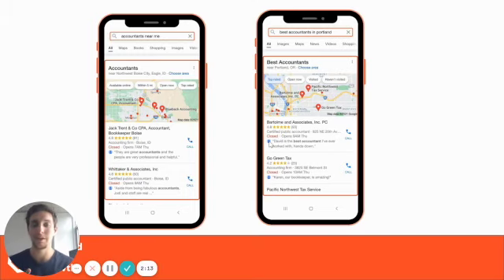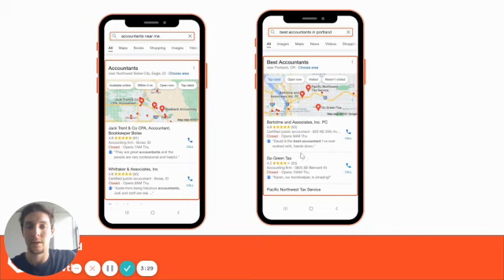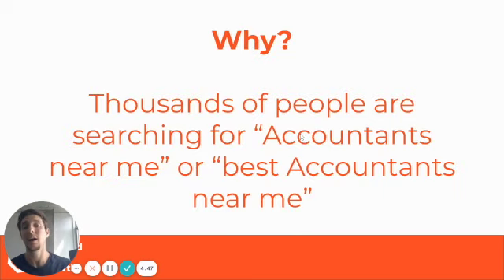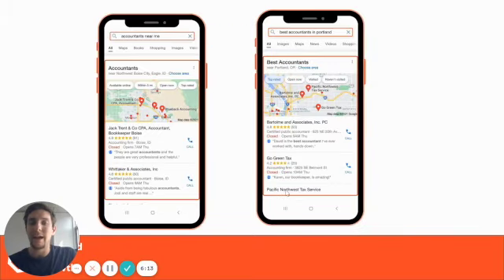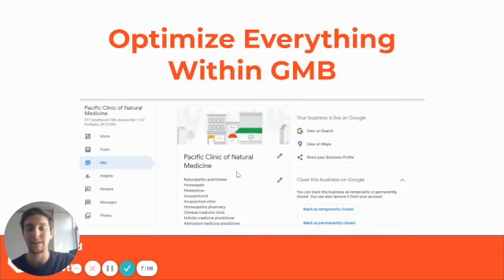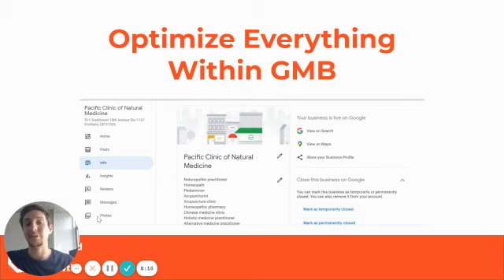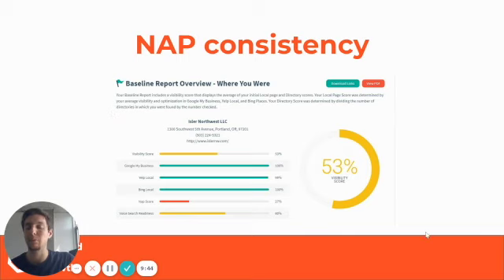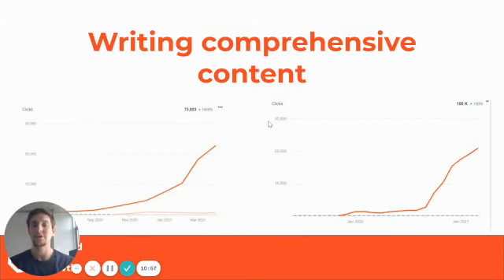Accounting SEO Strategies That WORK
These are the most important SEO strategies for accountants. Below is a transcript of the video:

"This video is going to talk about SEO for accountants. So we'll jump right into it before jumping into it. What's really important to understand is that a lot of accountants don't fully know what SEO is.
It's a black box. And for a lot of people, not just accountants, it's this black box is this unicorn that people do stuff.
And then you show up on Google. And so one, it's not a black box. There are strategies and guidelines that Google itself has shared or what are correct things to do and incorrect things too.
The second thing that's really important to know before jumping in about SEO for accountants is that there are hundreds of things that you can do as an accountant to improve your SEO from granular adding particular photos, to your Google, my business account, to writing blog content for your website to technical SEO strategies, such as making your website more mobile friendly on a, on a cell phone.
Um, there are literally hundreds of activities that you can do that could help your SEO. What's really important to understand is that, uh, accountants, if they're doing it, the STL themselves or external businesses are doing the SEO for them, which of those 300 activities are actually going to move.
The needle are actually going to be valuable for your SEO. The activities that are going to increase your website, traffic are going to increase your phone calls are going to increase your website, form submissions.
Those are the things you care about as an accountant, you know, um, uh, at the end of the day, you want more phone calls.
You want more business, you want more clients, uh, which sq activities are going to do that for you. That's what we'll kind of talk about today.
So what is the most important aspect for accountants as the answer is the Google local practice. You've seen this, uh, probably thousands of times by now you, you know, you go on your smartphone and you type in, you know, restaurant near me or a dry cleaner in Portland, Oregon, wherever you live.
And this is what shows up. People search this way for accountants, they type in best accountants in Portland, they type in accountants near me.
This is how people search. They're sitting on their smartphone, their iPhone or Android watching Netflix cuddling with their dog or something.
And they just, Oh, I need an account. Or maybe they're working and they're on a meeting and they're on their cell phone on the side.
Yes, people do this. And while they're on this, you know, business call that they're not super interested in and they might be thinking about, Oh shoot, I need that.
I need that account in taxis. That's coming up. They searched for our best accountants in Portland. And if they're on their phone, what you see is that the, you know, this Google local pack pops up and it's a click to call button, um, on, if you were to search this from a desktop, there would be a website button instead of a call.
But so Google is smart enough to differentiate based on a mobile phone or a desktop, what users see. And the next most important thing to understand here is that, uh, ranking in the Google local pack is just kind of part of the battle.
Uh, let's say it was your best accountants in Portland that this business is showing up. They have 4.8 stars and they have 53 reviews.
This business has 4.2 stars in 25 reviews. Um, people are logical. They, you know, human beings are logical creatures and they will click on the business with the best and most reviews first.
Um, if, if third business down here had 127 reviews, 4.9 stars, the user that's searching for this is probably going to forego calling this business and call the top one in the bottom line.
First based on the reviews. So it's not just about ranking in the local pack. It's also about converting people in the local pack and you do that through the quantity and quality of your reviews.
So this is, this is the magic spot right here. If you aren't being found here, do this on your phone right now, pull out your phone and type in best accountants in whatever city you operate in and see who shows up in this Google local pack.
There's a good chance. It's not you because there's only three businesses that get to show up for these types of searches in the maps area.
Uh, and there are likely depending on the town or city, you live in dozens of accounts. So there are only three winners here and they get the lion's share of the traffic.
The lion's share of the calls and it's kind of a self-fulfilling cycle there. Um, once you rank, you get more calls, you get more clients..."